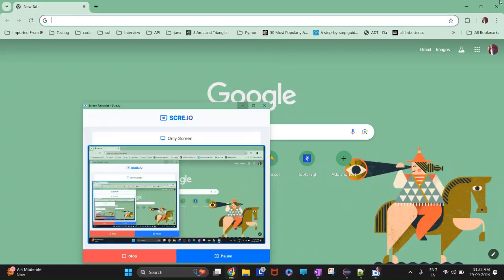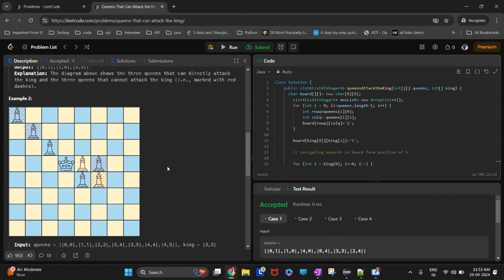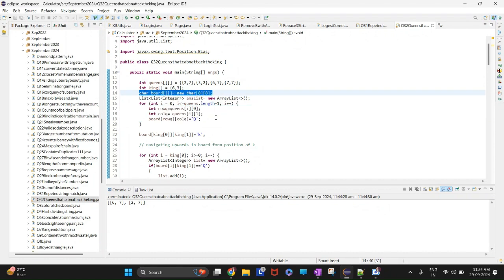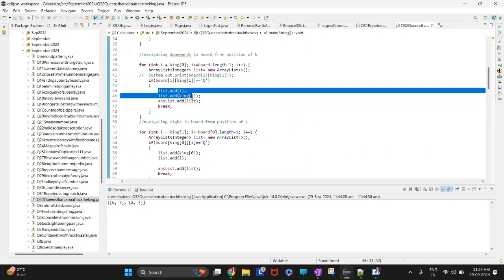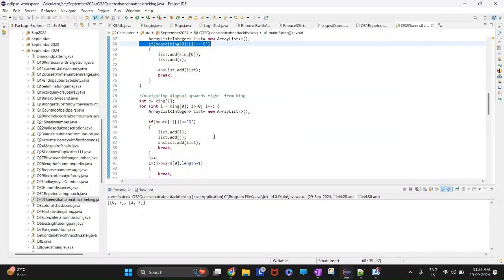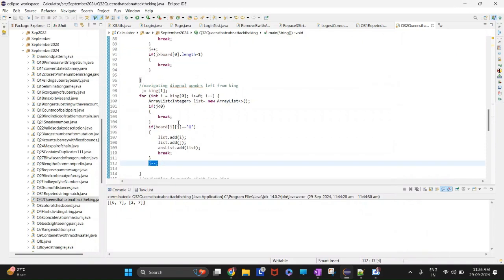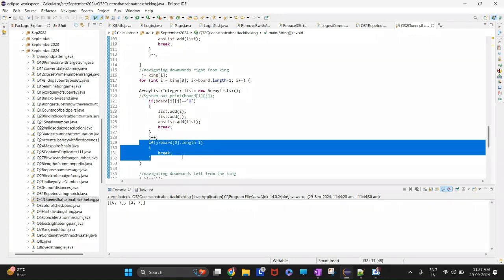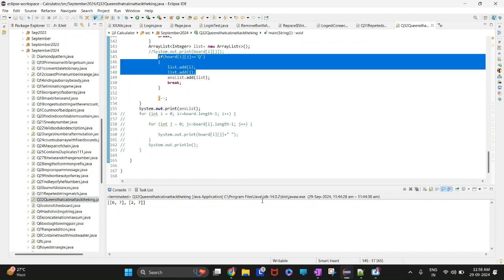1222. Queens That Can Attack the King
On a 0-indexed 8 x 8 chessboard, there can be multiple black queens and one white king.

You are given a 2D integer array queens where queens[i] = [xQueeni, yQueeni] represents the position of the ith black queen on the chessboard. You are also given an integer array king of length 2 where king = [xKing, yKing] represents the position of the white king.

Return the coordinates of the black queens that can directly attack the king. You may return the answer in any order.
Input: queens = [[0,1],[1,0],[4,0],[0,4],[3,3],[2,4]], king = [0,0]
Output: [[0,1],[1,0],[3,3]]
Explanation: The diagram above shows the three queens that can directly attack the king and the three queens that cannot attack the king (i.e., marked with red dashes).